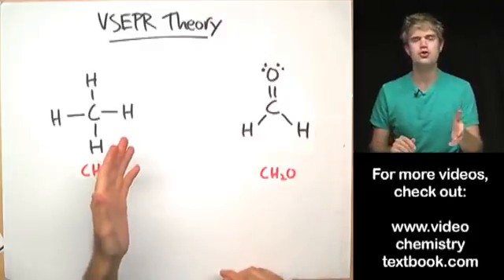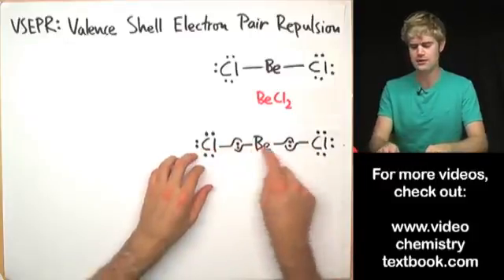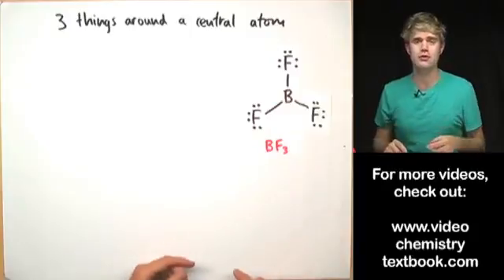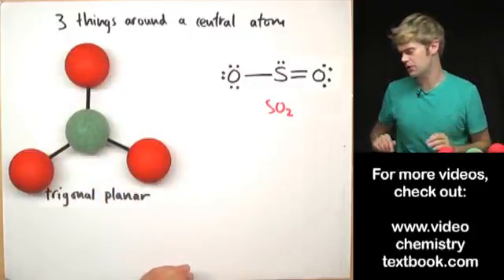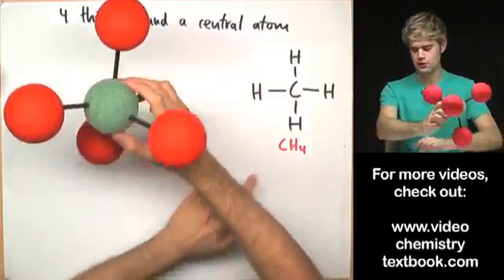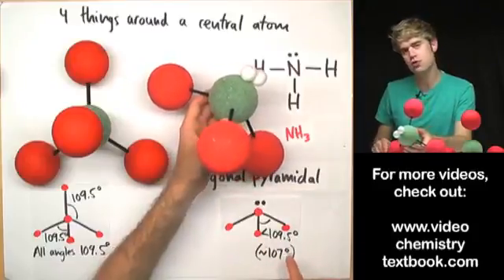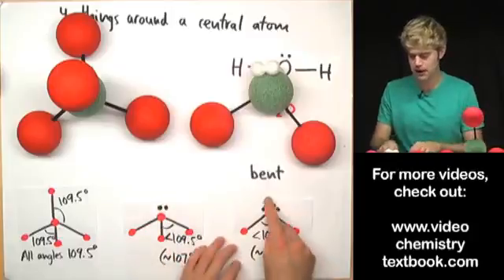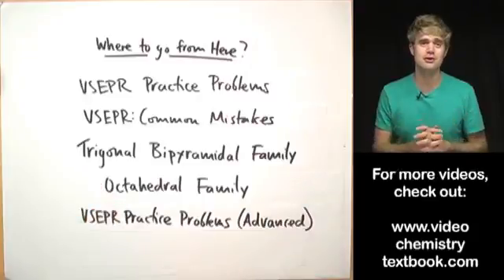2.3.6 (3) - 4 - VSEPR Theory - Introduction (Engl)